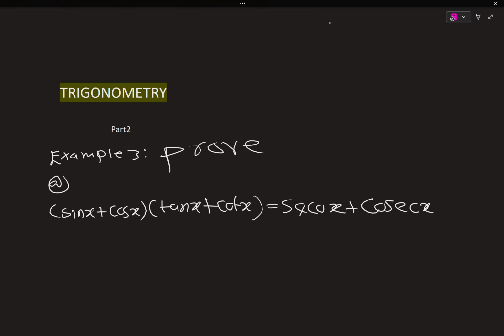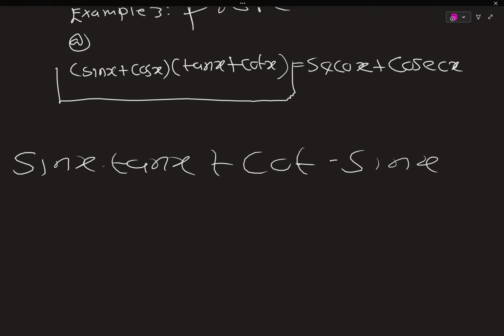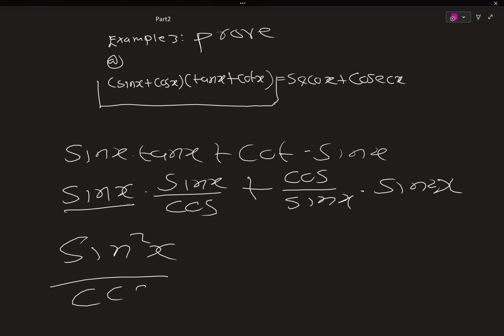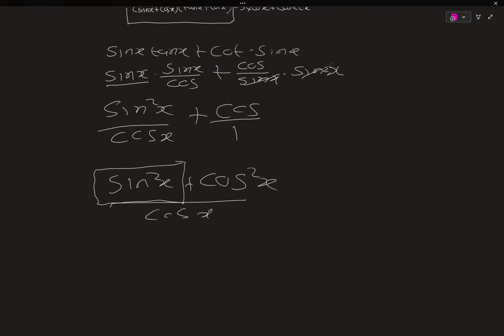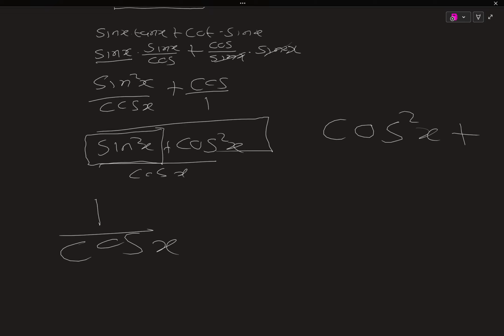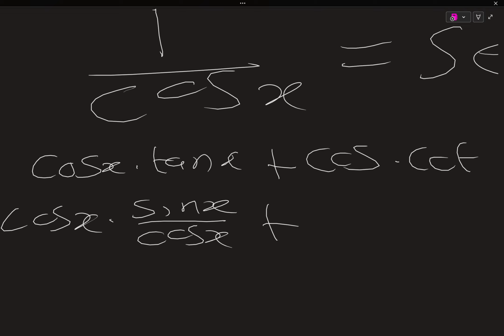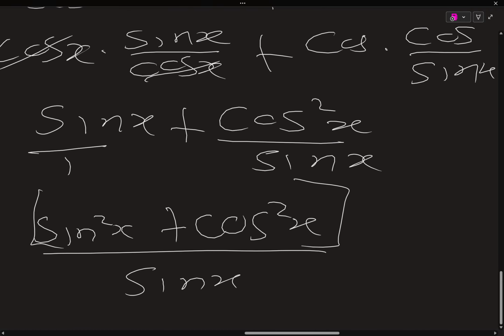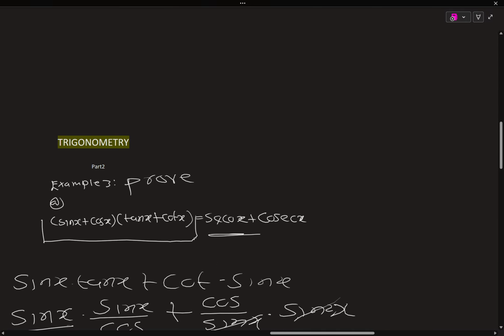Proving of Trigonometry Identities example part 2